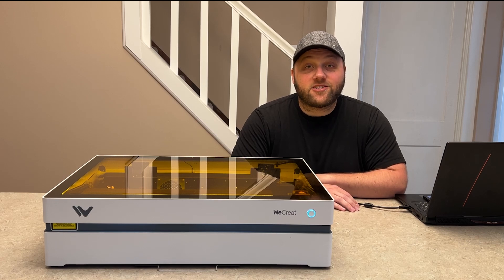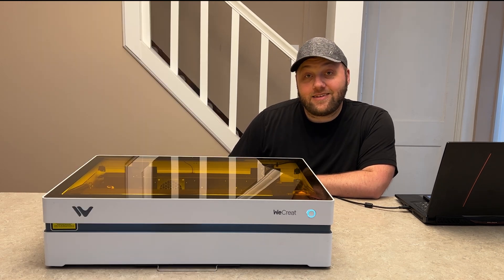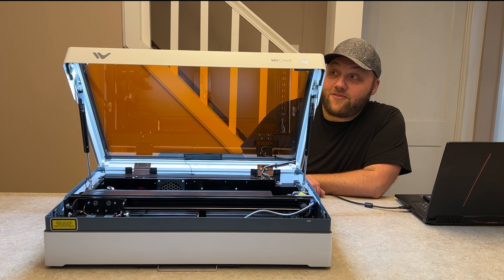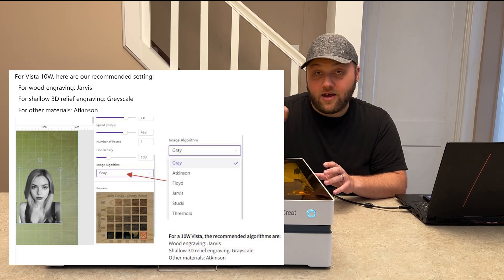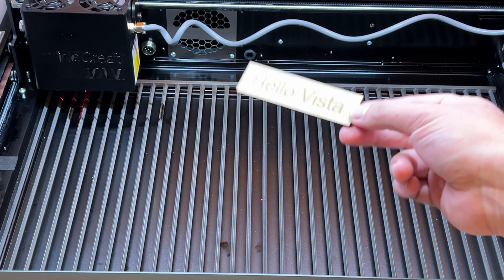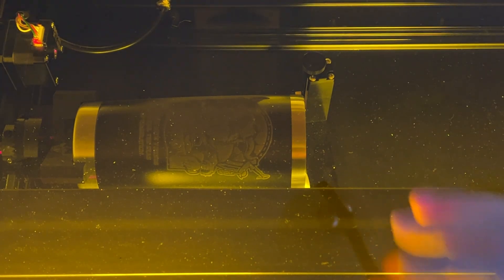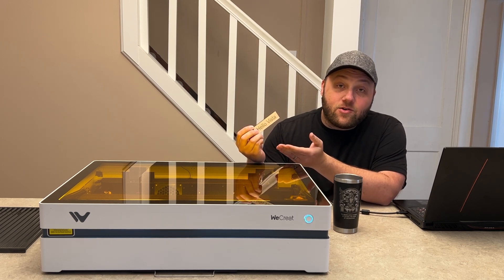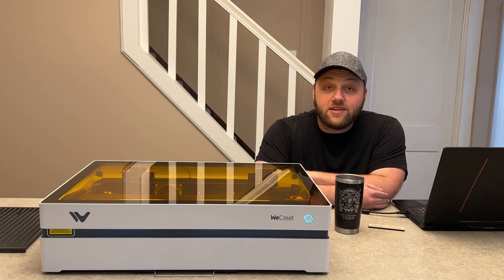Flip and Engrave - Meet WeCreat Vista (The Insanely Cool 10w Laser)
In today’s exciting video, we’re thrilled to unveil the brand-new WeCreat Vista Laser Engraver—a game-changer for all your engraving needs! The WeCreat Vista boasts a groundbreaking feature: its innovative flip-out laser head. This unique design allows the laser head to pivot outward, making it a breeze to engrave on cylindrical surfaces like cups, mugs, and bottles.

If you would like the large WeCreat Vision we talked about here is that link as well

Chapters:

00:00 Intro
00:42 2W IR
01:17 Unboxing Talk
02:38 Serious Tech Features
06:29 More Features
07:44 Flat Wood Engraving
10:22 Rotary Engraving
14:19 My Review and Closing Thoughts